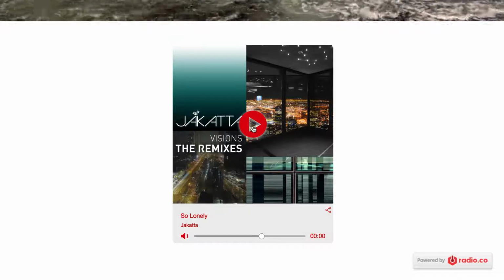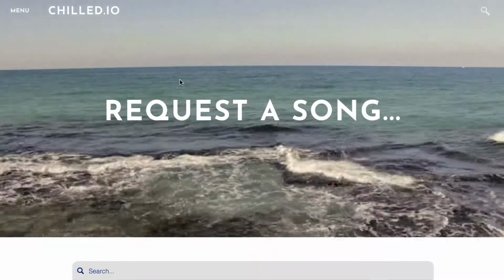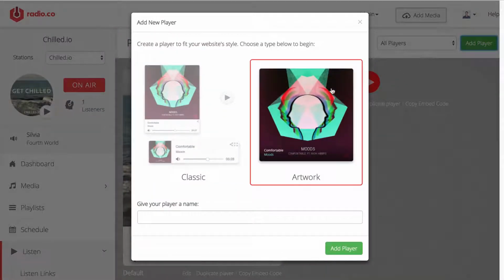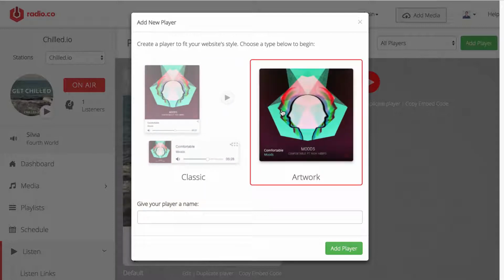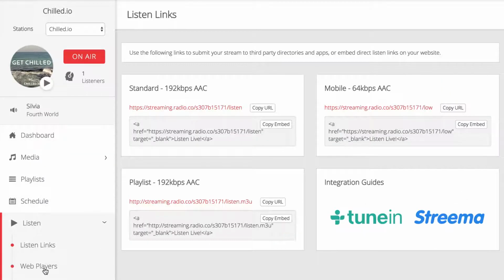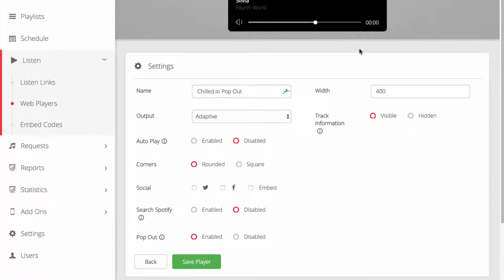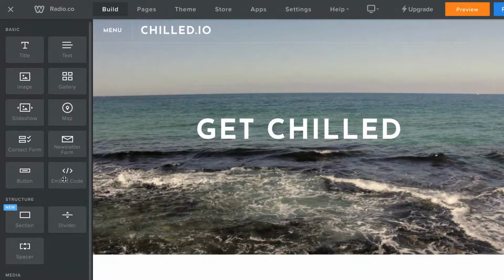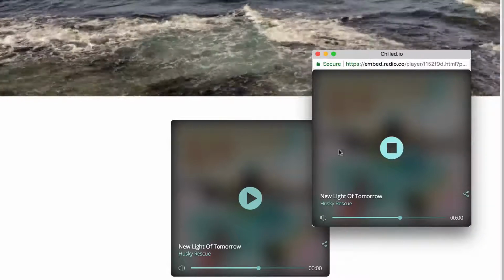How to Create a Pop Out Radio Player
Keep listeners tuned into your shows whilst navigating your website using a pop out radio player. Here’s how to create and embed one on your pages